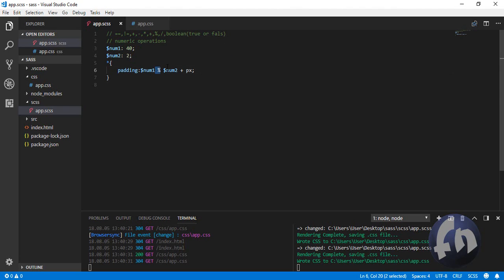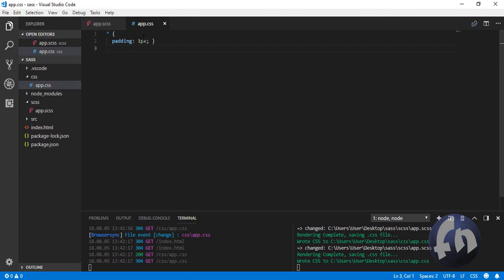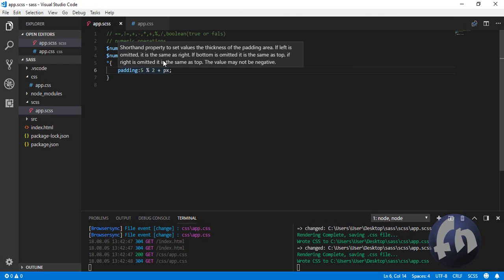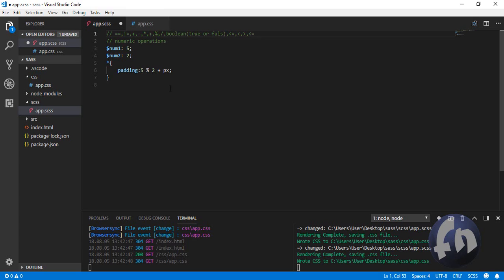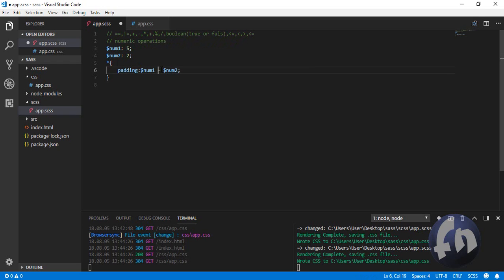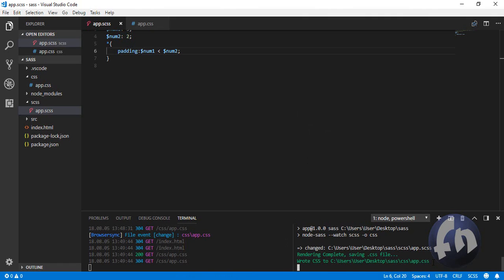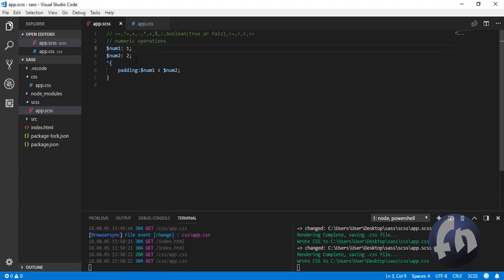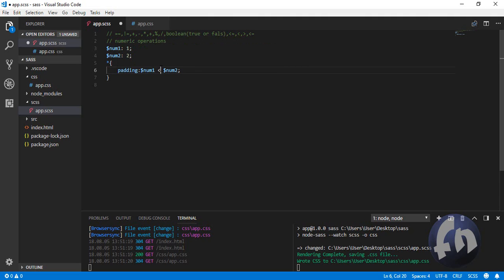5 sass operators numerical Operators part 3 sass{scss}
In this tutorial,  I  will discuss about sass operators numerical Operators. It is a continuation part of operators of the previous video
node-sass